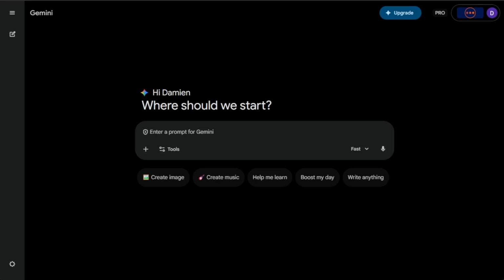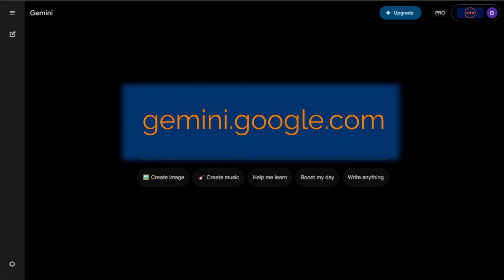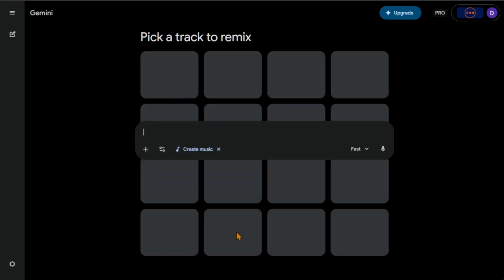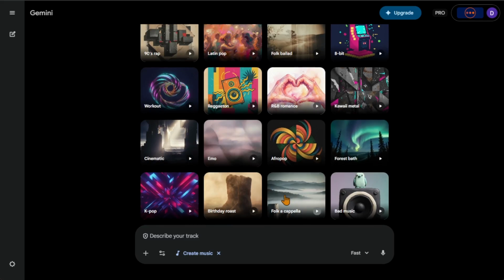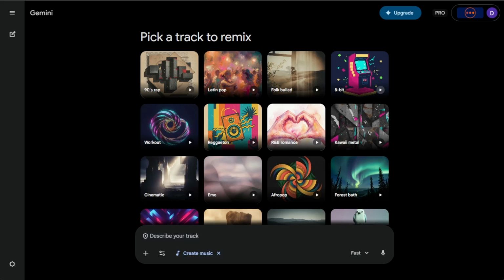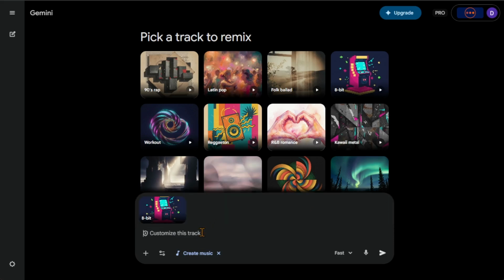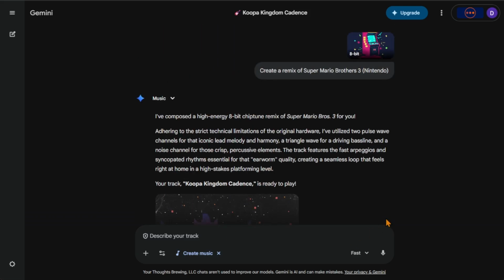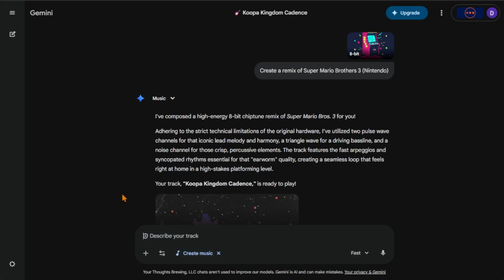How to Create Music in Google Gemini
Google just dropped the Lyria 3 model into Gemini, and it lets you generate custom 30-second tracks without touching a single instrument.

I'll show you how to find the hidden music tool and use the remix workflow to turn a basic 8-bit loop into a high-energy Nintendo tribute in under half a minute.

The Lyria 3 Remix Blueprint:
- Find the Tool: Head to Gemini.google.com and look under the "Tools" menu for "Create Music".
- Choose Your Base: Pick a starting genre (like 8-bit, 90's rap, or Workout) to act as your creative anchor.
- Prompt the Pivot: Use the "remix" command to describe the specific vibe you want (e.g., "Create a remix Super Mario Bros 3").
- Iterate Fast: If the first generation sounds more like Mario 2 than Mario 3, just give it a follow-up prompt to course-correct the logic.

I'll share some thoughts:
- Prompts for music can get pretty complicated. Most people just want to get in here and play around, but if the output isn't landing, it’s usually because the prompt isn't specific enough about the 'remix' instructions.
- While this is faster than the old Vertex AI platform, you are currently capped at 30-second segments. It's great for social clips or background loops, but don't expect it to write a full symphony just yet.

Timestamps
0:00 - How do you find the music tool in Gemini?
0:35 - What is the Lyria 3 model?
0:52 - How do you create music in Gemini?
3:18 - Does Gemini create album art for the music?
3:44 - Demo - 8-bit Remix
4:18 - How do you fix a bad music prompt?
4:47 - Recap: Using Gemini 'Create Music' Tool